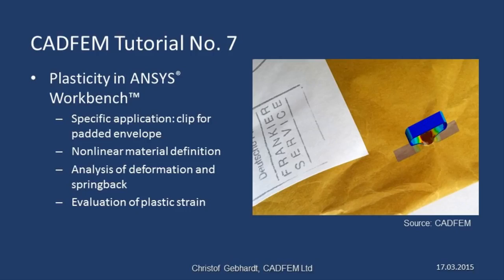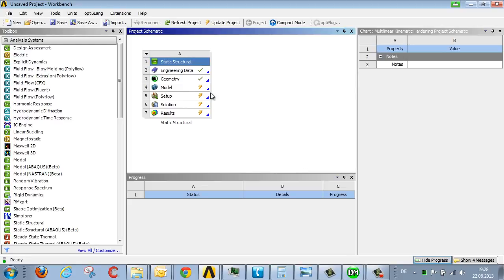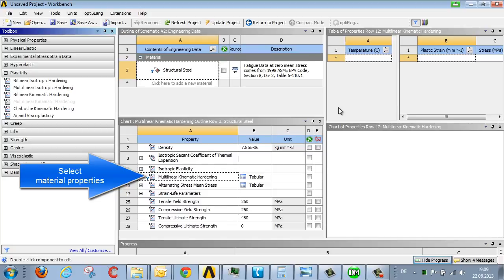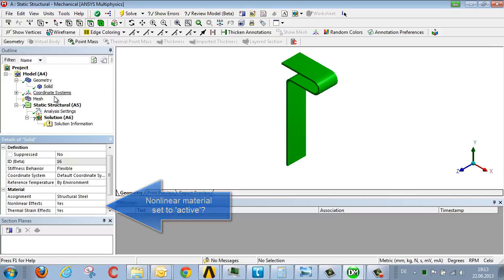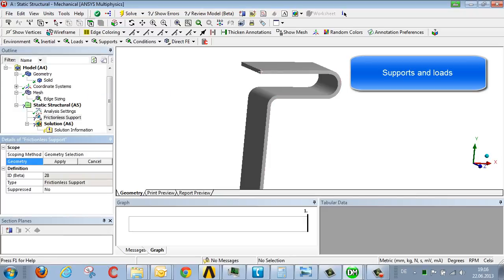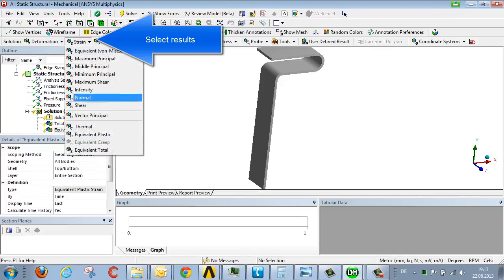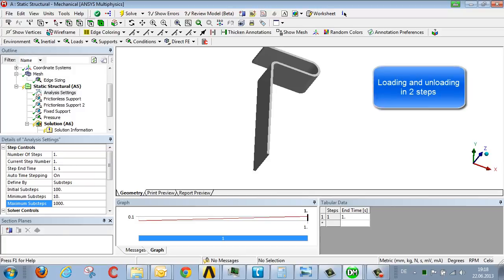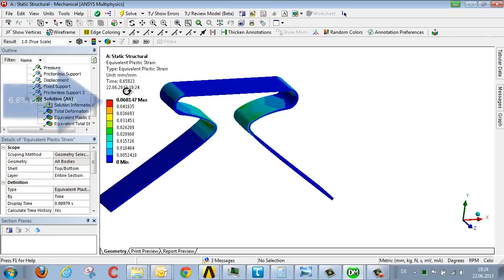CADFEM Tutorial No 7 – Plasticity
The use of non-linear material models in ANSYS® is analysed in this CADFEM ANSYS® tutorial. This involves looking at plasticity so as to facilitate understanding of deformation of/strain on a component. A clip used to close padded serves as an example.